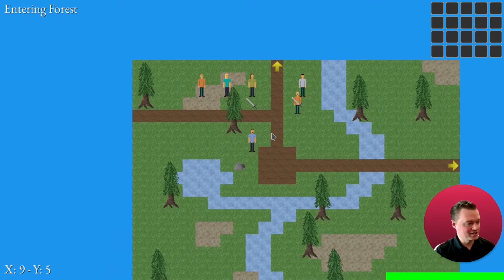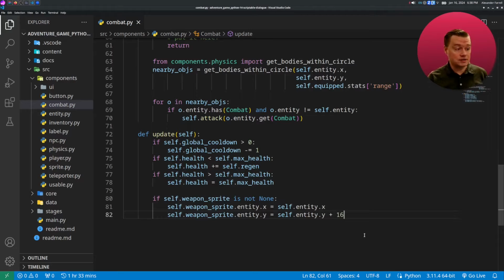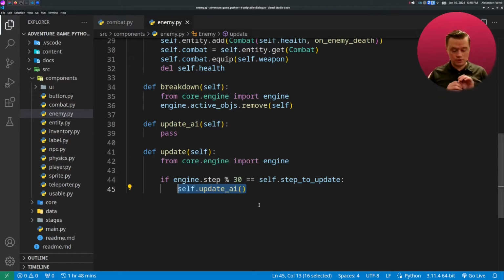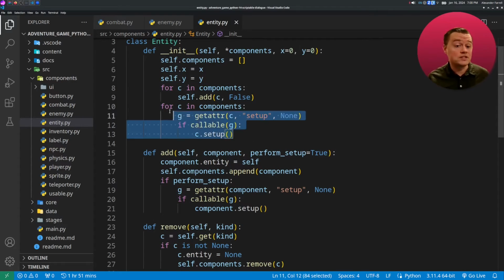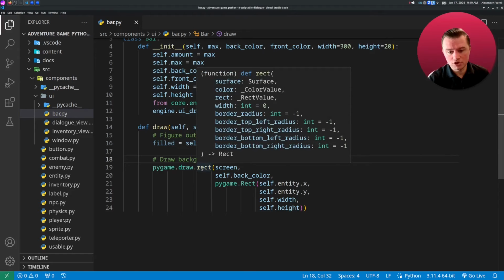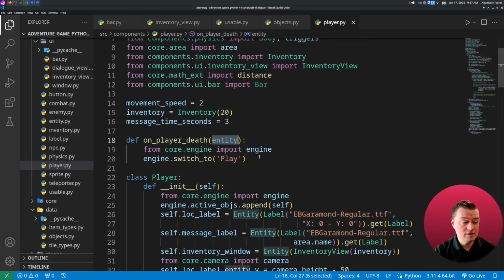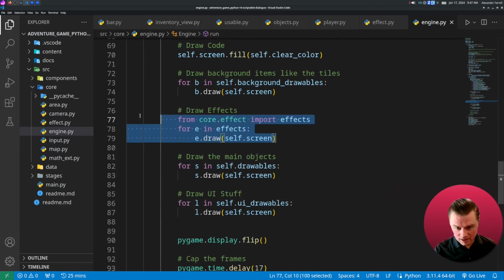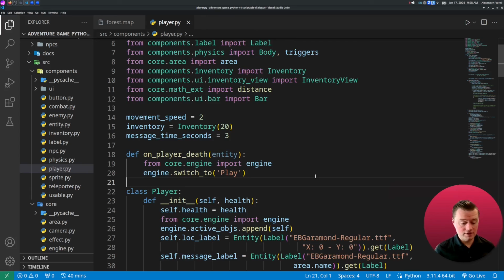Combat & Enemy AI in Python Part 1 - Pygame Adventure Game 15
Cover basic combat mechanics, selecting weapons from an inventory, health bars, enemy AI, optimizing enemy AI, finding nearby objects, and more! Source code available below!

Timestamps
00:00 - Intro 👋
00:59 - Combat Class 🔥
02:15 - Equipping & Un-equipping 🔨
02:53 - Attacking ⚔
04:35 - Attack Nearby 💥
05:47 - Combat Update 🛞
06:59 - Enemy Class 😈
10:36 - AI Optimization 🐇
12:51 - AI Logic 🧠
15:09 - Enemy Update 🛞
17:40 - Entity Setup & Delete Functions 🚧
19:45 - Equip Inventory Item 🧰
20:20 - Physics - Detect Objects in Circle ⚪
23:47 - Health Bars 💖
26:16 - Click to Equip Item 🖱
30:30 - First Test - Inventory Equip 🌲
31:03 - Player Combat 🎮
31:19 - Player Health Bar 💖
33:12 - Player Equipment 🔨
35:05 - Draw Numbers for Damage 🔢
37:00 - Engine Modification ⚙
38:16 - Add Sword Items ⚔
39:45 - Add Enemy to Game 😈
40:47 - Add Sword & Enemy to Game World 🗺
41:38 - Testing Combat! 🌲
42:13 - Boring Test 😴
42:43 - Ideas 💡
43:34 - Conclusion & Thank You! 🙂